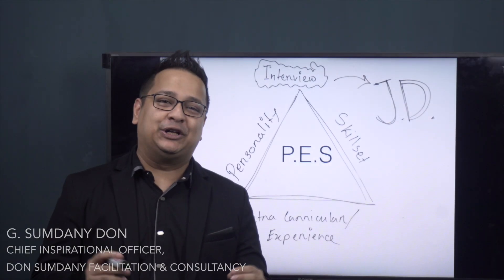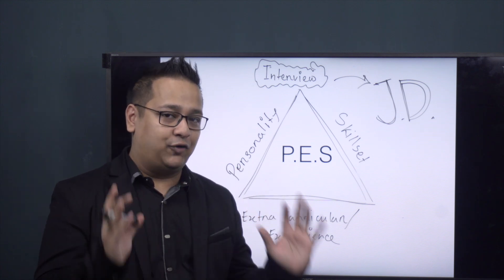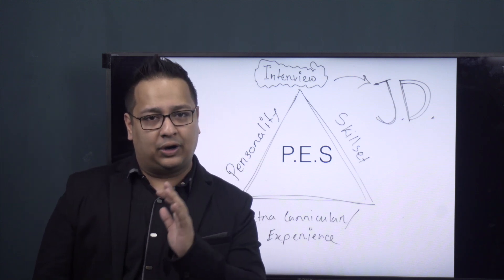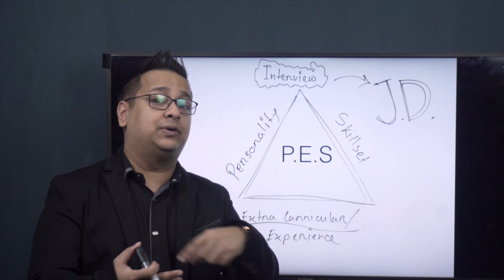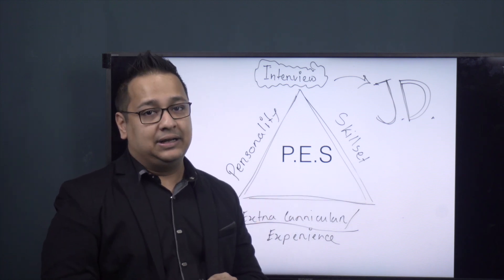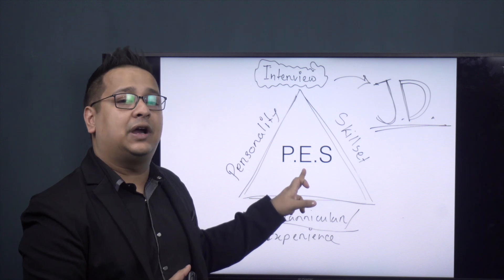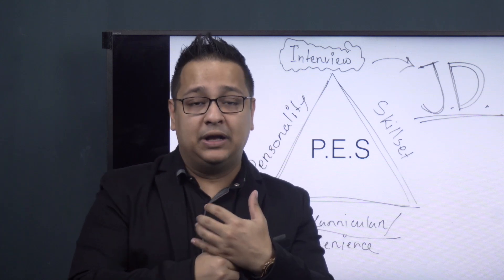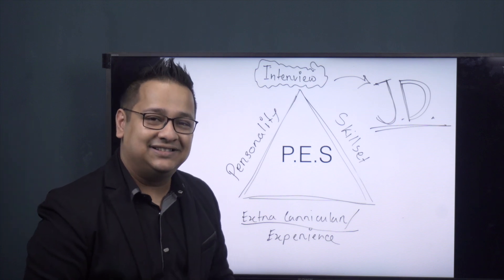The P. E. S Model | Interview Skills | G. Sumdany Don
The PES Model | The PES Format | PES Interview Model | Interview Skills | Interview Questions and Answers | Interview Preparation | Interview Preparation Tips | Interview Preparation in Bangla

এই কোর্সে, তুমি ইন্টারভিউর সবচেয়ে সাধারণ ভুলগুলি এড়ানোর উপায়গুলি শিখতে পারবে। এছাড়াও শিখতে পারবে তোমার সিভি তৈরির জন্য ট্রিকস এবং শক্তিশালী শব্দ, সঠিক অভিবাদন, বডি ল্যাঙ্গুয়েজ, একইসাথে একটি ইন্টারভিউতে সাধারণভাবে জিজ্ঞাসা করা প্রশ্নগুলির জন্য বুদ্ধিদীপ্ত উত্তর সহ আরো অনেক কিছু।

Instructor: G. Sumdany Don
Chief Inspirational Officer at Don Sumdany Facilitation & Consultancy